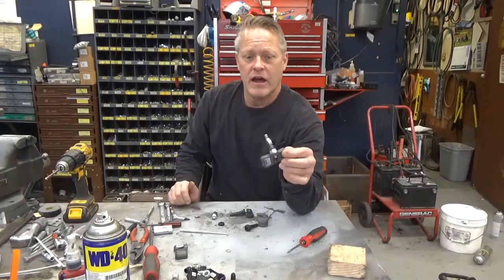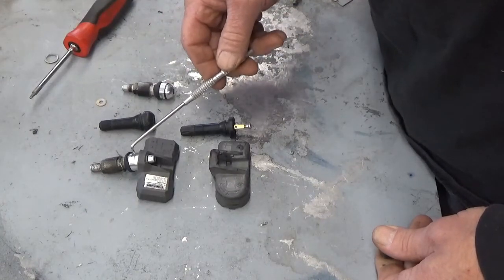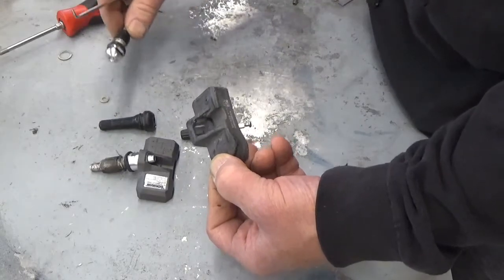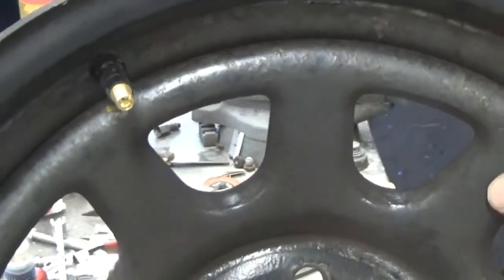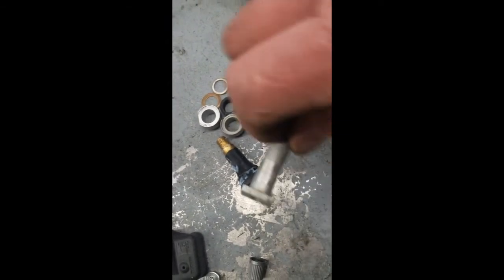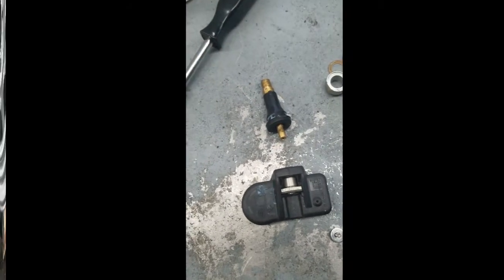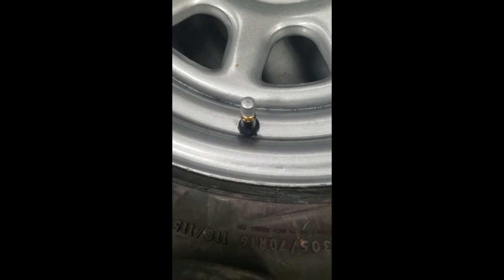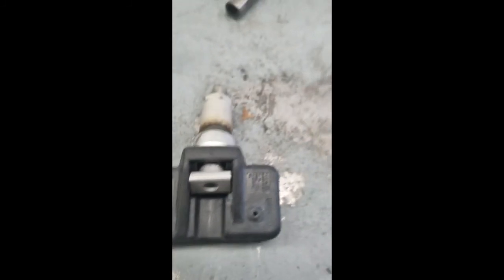Tire pressure monitoring system aluminum valve stem to rubber stem with the same sensor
TPMS aluminum valve stems are nothing but trouble they corrode leak bend and more. This is a way to use a rubber stem with the same sensor.